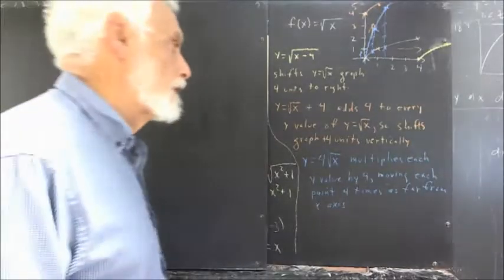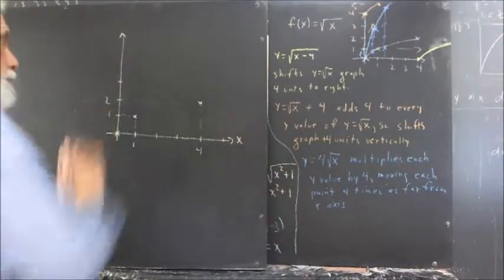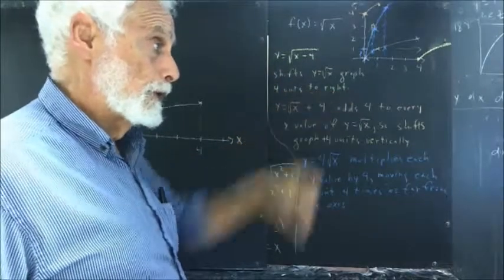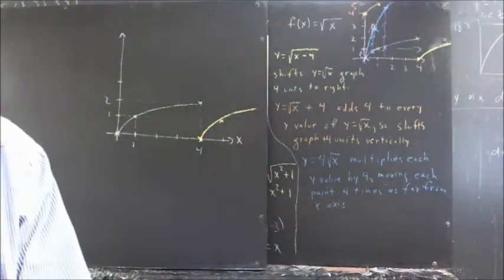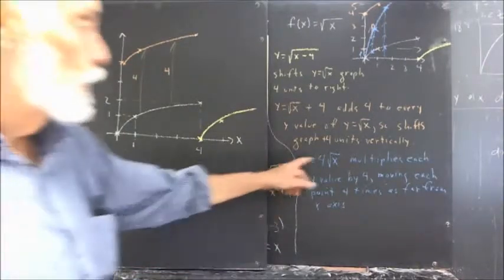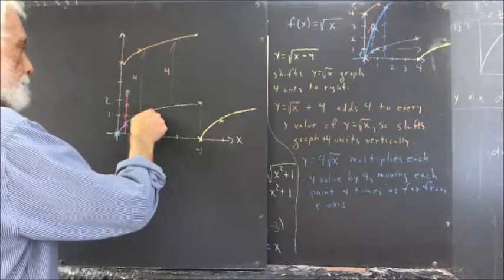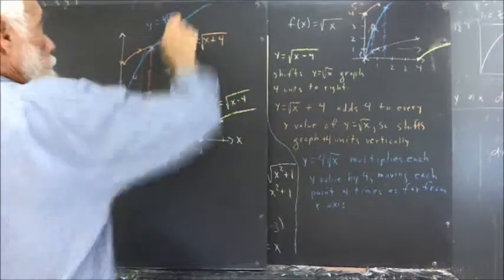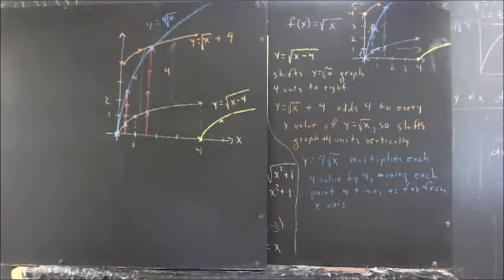271 023 shifting and stretching transformatins applied to a graph